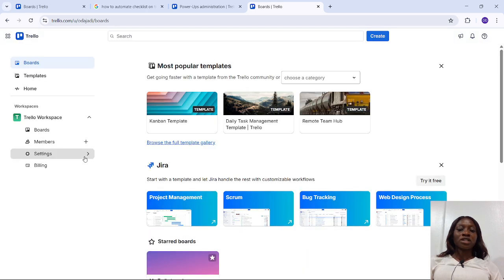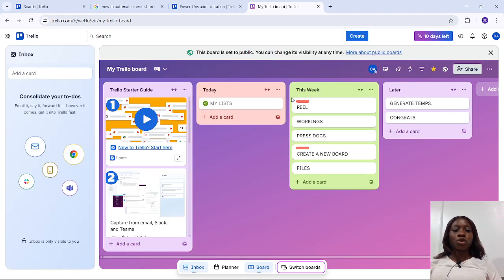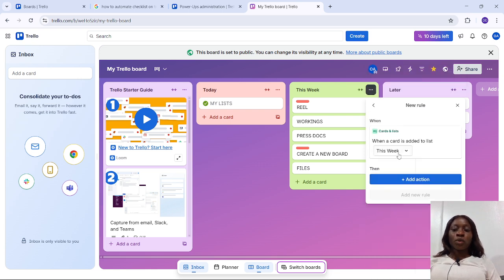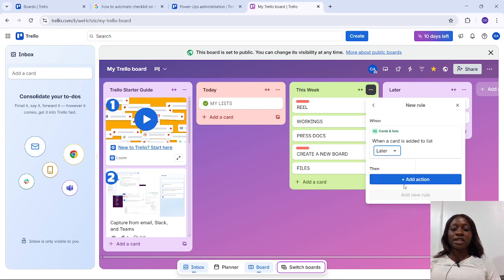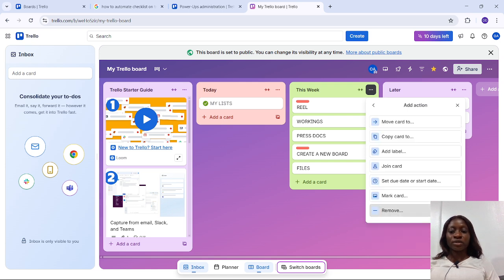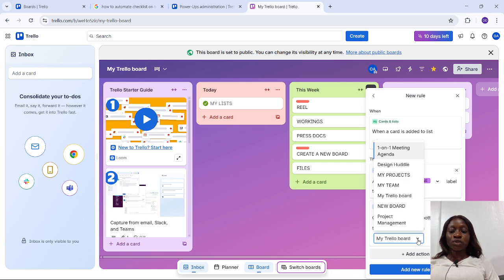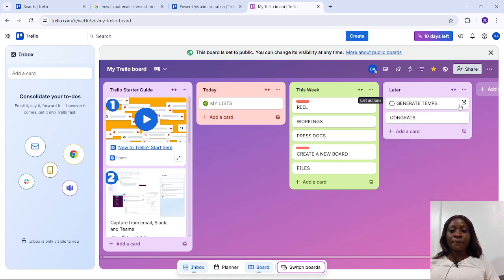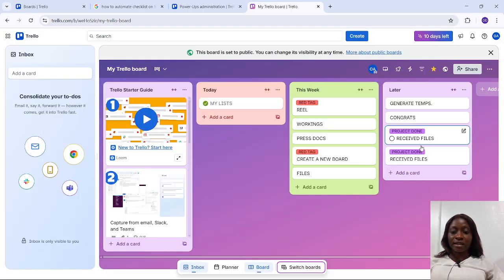How To Automate Checklists in Trello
In this video I will show you How To Automate Checklists in Trello. It would be good if you watch the video until the end so that you don't miss important steps.